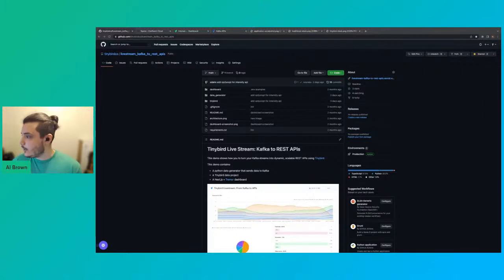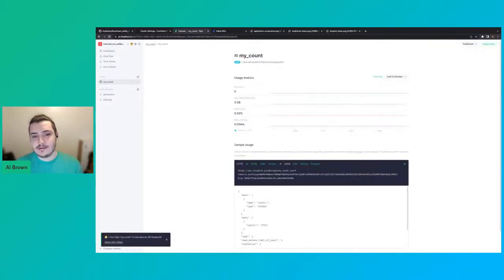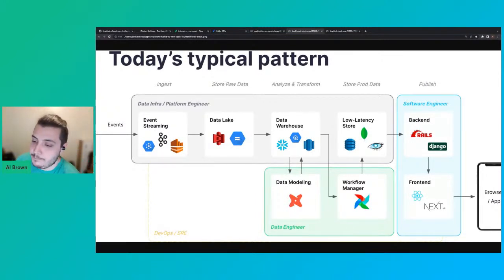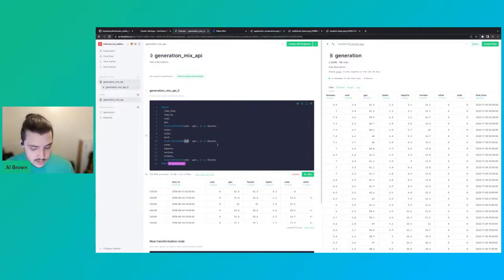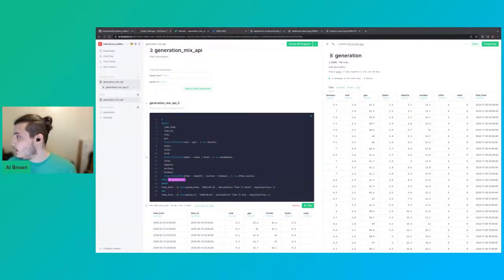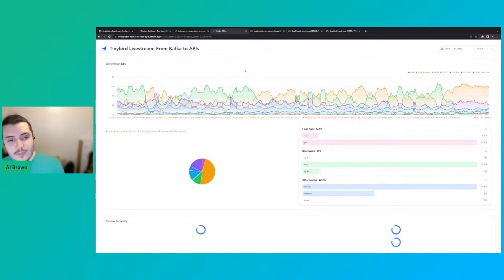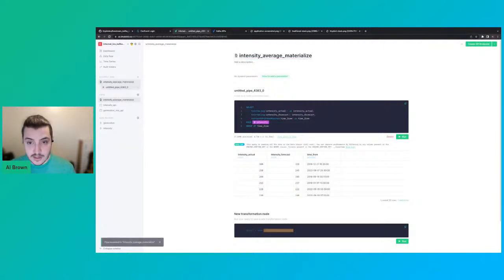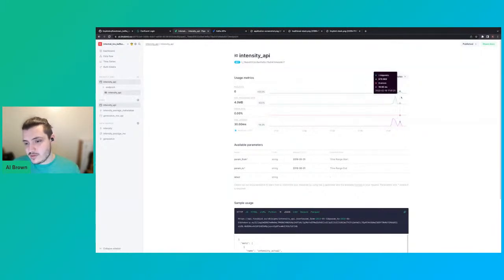Live Coding - Creating REST APIs from Kafka streams in minutes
Apache Kafka is the most popular platform for streaming data. In this live coding session, you'll learn how to use Kafka and Tinybird to quickly build flexible and scalable analytics pipelines that can be easily published as REST APIs in minutes. Come learn how to add streaming analytics to your data pipeline and productize your Kafka streams with Tinybird.